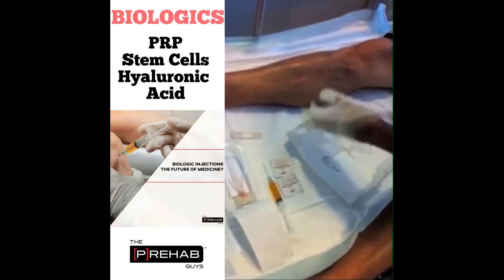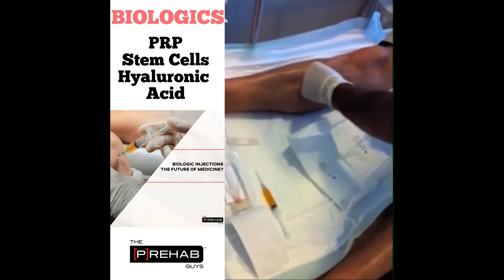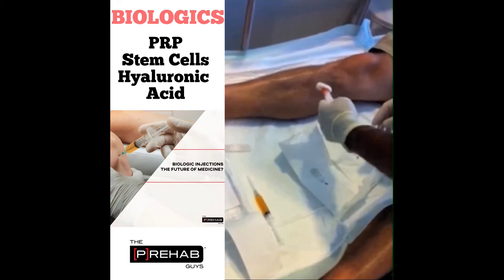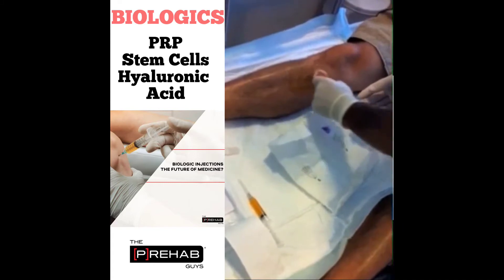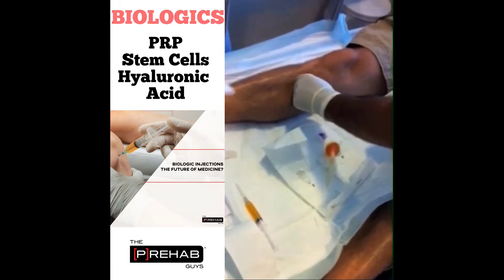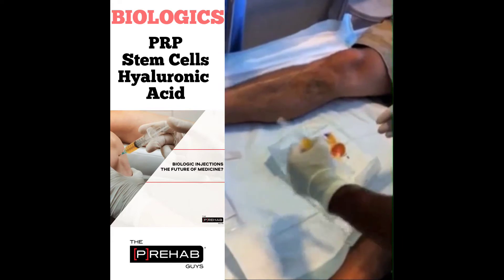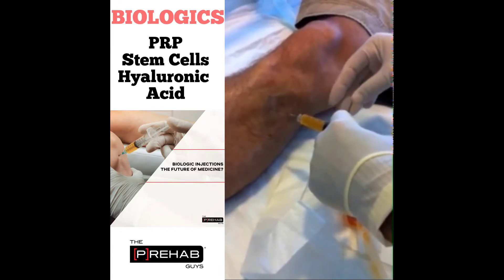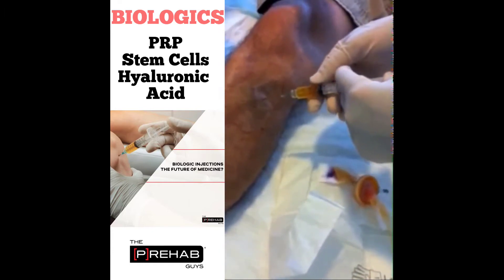Biologic Injections and The Future of Medicine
Biologics - The Future of Medicine? Via @chicagosportsdoc .
💥Orthopedic conditions, whether caused by injury or degenerative disorders such as osteoarthritis and tendonitis, often linger and can be challenging to fully eradicate. To improve the healing process and alleviate pain, there’s a relatively new tool in the medical arsenal called biological injections that are available to help relieve pain and help patients back to regular life, potentially without surgery.
💉 These injections are minimally invasive and can be especially beneficial for chronic conditions like osteoarthritis. Other times, surgeons use these biological therapies to augment surgery (a combination of surgery and injections at the same time) hoping that this will accelerate the healing process.
➖Biologic injections use concentrated quantities of natural constituents of our body to treat inflammation and ultimately help with healing in some cases.
➖Steroid injections utilize cortisol, a hormone in the body that reduces inflammation for pain relief (among several other functions).
➖A lubricant injection involves hyaluronic acid, one of the main molecules that form cartilage (the coating of the bone within the joint).
➖Platelet-rich plasma (PRP) is an injection derived from people’s own blood that has been centrifuged (aka stirred like clothes in a washing machine spin cycle) to obtain platelets with proteins that can aid in healing.
➖Stem cell treatments include a procedure known as bone marrow aspirate concentrate (BMAC): a sample of bone marrow undergoes the same process as PRP to obtain not only important proteins for healing (also known as growth factors) but also a small amount of stem cells, which are intended to regenerate the affected diseased tissue. Note that it has not been proven to do so yet.
👏 Thanks to @shoulderkneedoc and @chicagosportsdoc for the video clips!